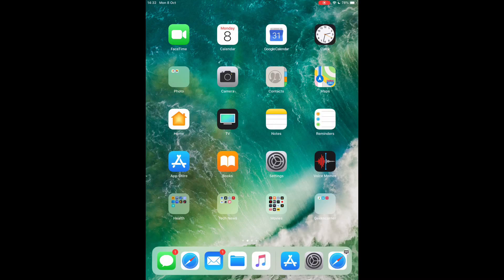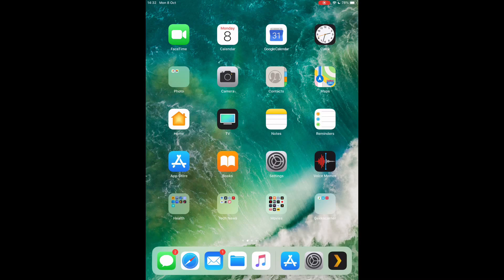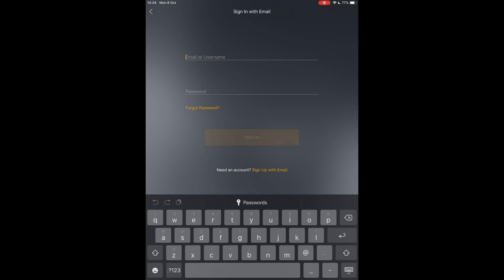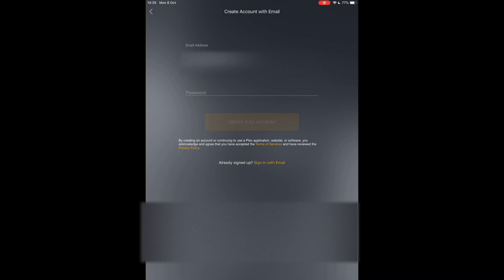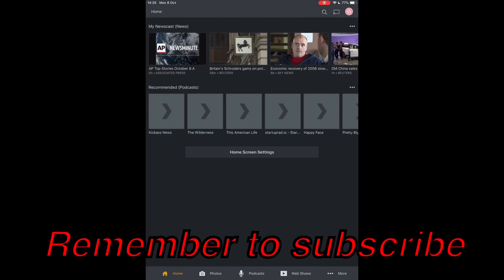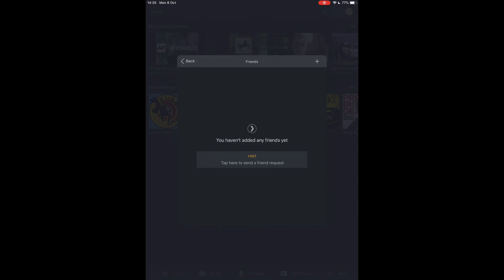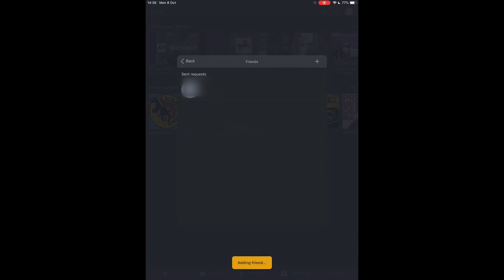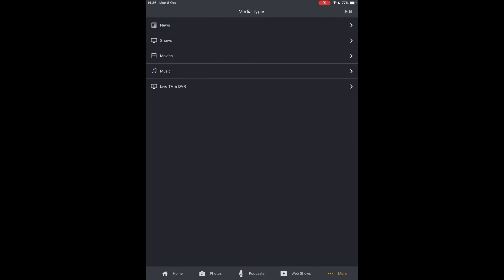How to sign up for a free Plex account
We show you how to sign up for a free Plex account